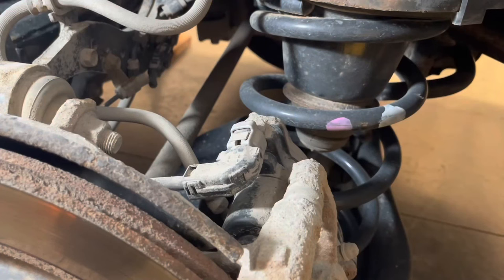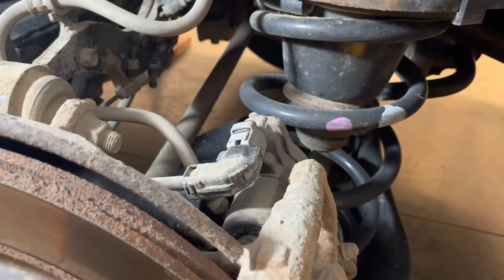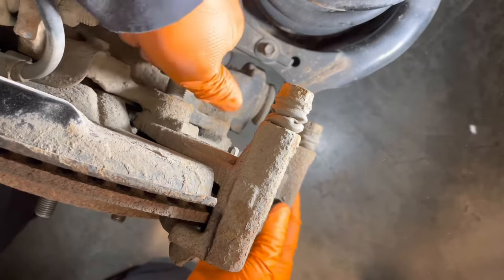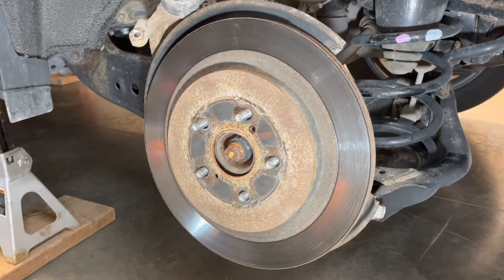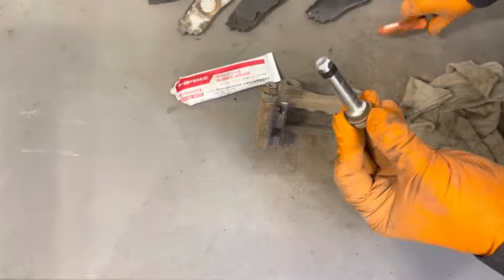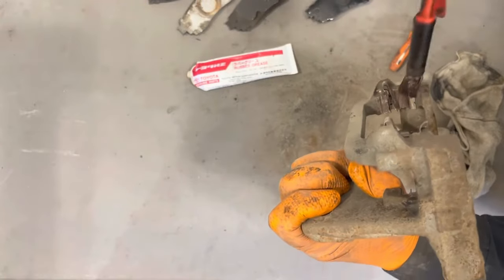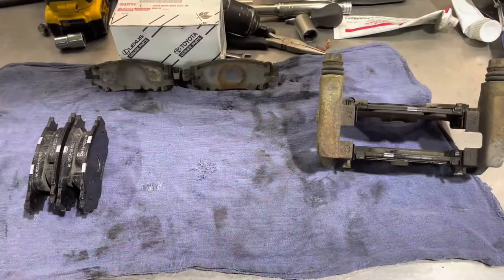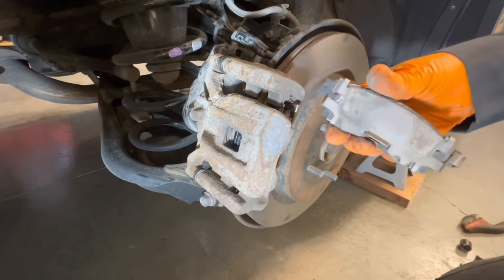2016-2022 Lexus RX350 And RX450h Rear Brake Pads And Rotors Replacement Instructions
Master Technician shows the DIY how-to removal, service and installation procedure.
Please note that no matter how you retract the rear parking brake piston screw (using a battery like in this video, using the factory computer or mechanically winding it back using a Torx bit after unbolting the motor), there is a small chance of setting a fault code for the brake system. If the fault code is set, it would have to be cleared with a good quality scan tool.
Please help support my channel by making any purchase using the following affiliate links for which I may receive a small commission, or use the Super Thanks button to donate to the channel directly.
Genuine Lexus/Toyota front AND rear brake pads
Genuine Lexus/Toyota slider pin rubber grease
Genuine Lexus/Toyota caliper grease for between pads and shims
Brake caliper piston compressor tool
SUV jack stands
Thin wrench set to hold the slider pin while unbolting
Anti-seize lubricant for the pad slider inserts in the caliper brackets
Small wire brushes for cleaning the caliper brackets
Large wire brushes for cleaning the hub
1/2" drive cordless impact wrench kit to take the wheels off
1/2" torque wrench for tightening the wheels
Small flat blade screwdriver set
Rechargeable LED mini work light
M8x1.25 bolt for taking the brake rotors off

Thank you very much, I really appreciate it!
Huge thanks to Jim Ollick for editing this video!